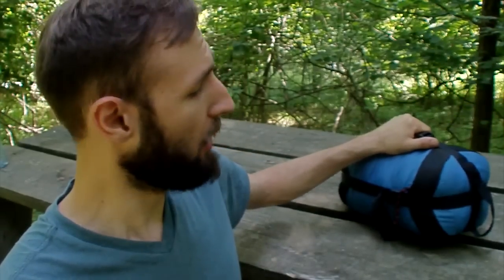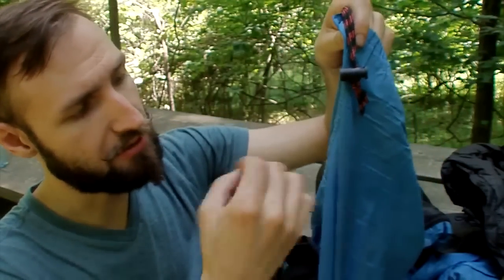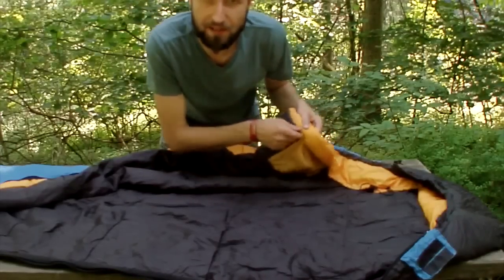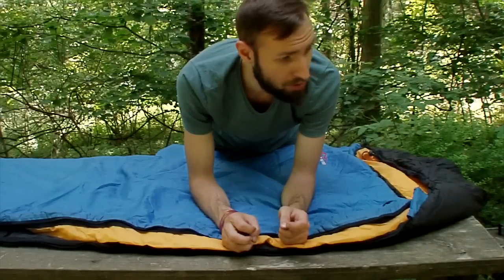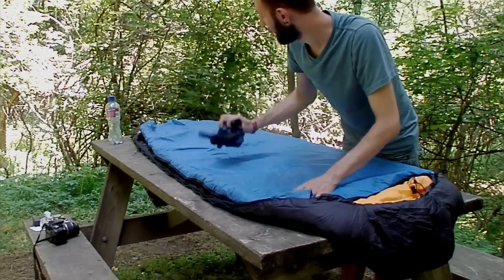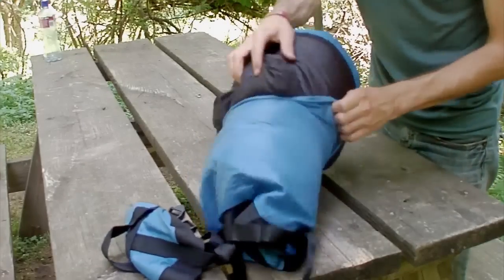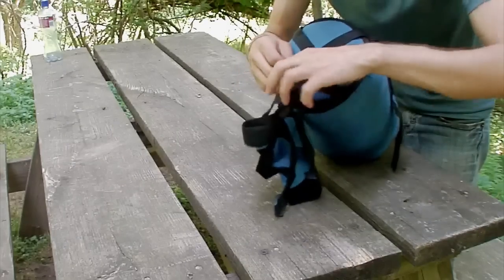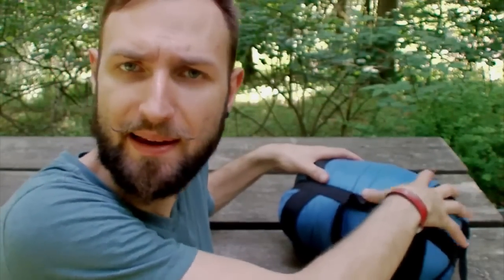EXCLUSIVE: Suisse Sport Mummy Sleeping Bag REVIEW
Suisse Sport Sleeping Bag

for more reviews, pictures, and comments!